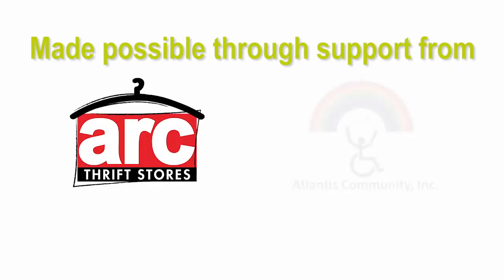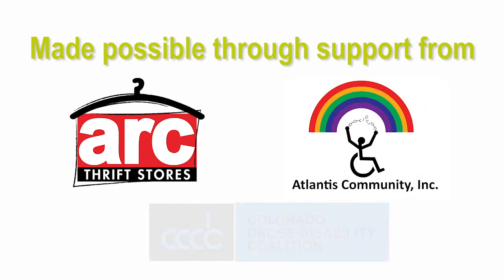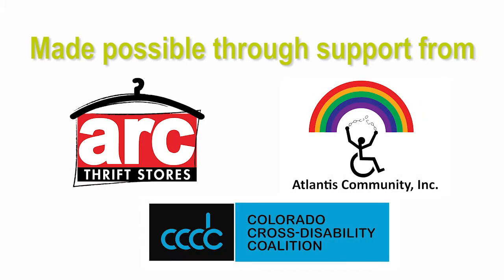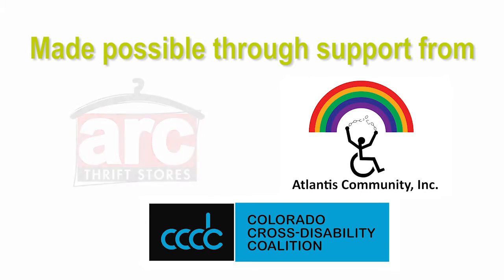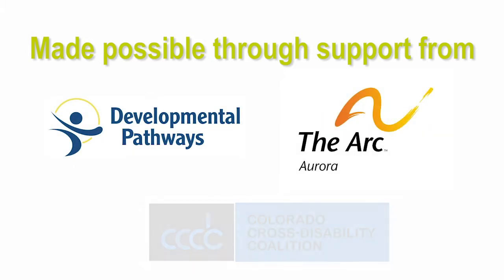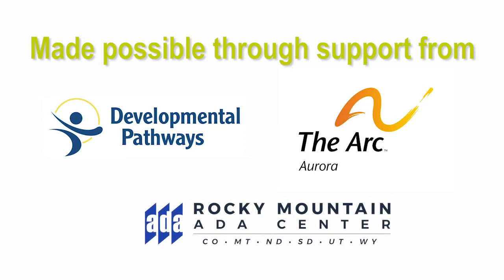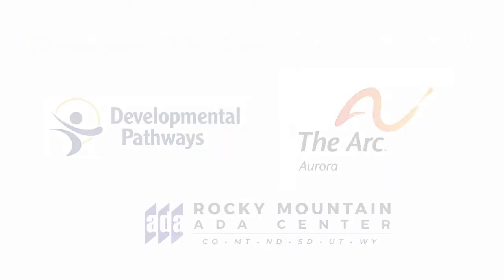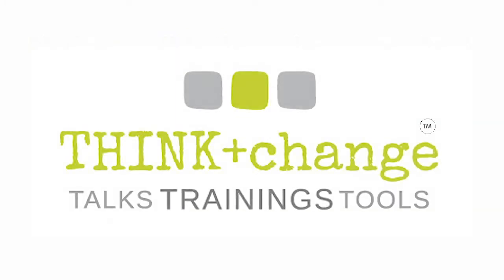ADA in Medicaid services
This video reviews information on the ADA for people in adult Medicaid services. Topics include:

-ADA in residential settings; and
-ADA in supported employment settings.

Please note, this video was completed before COVID-19 and the need to socially distance.